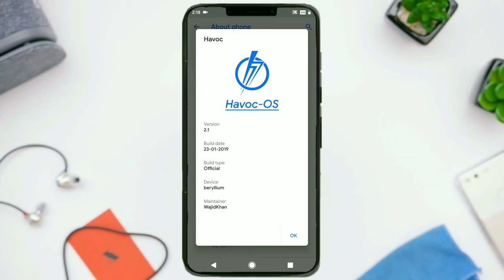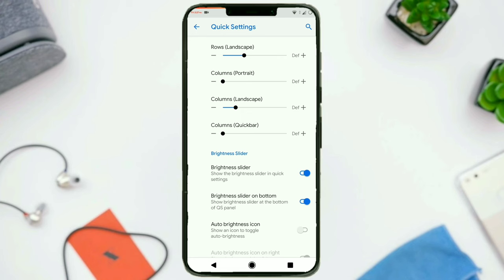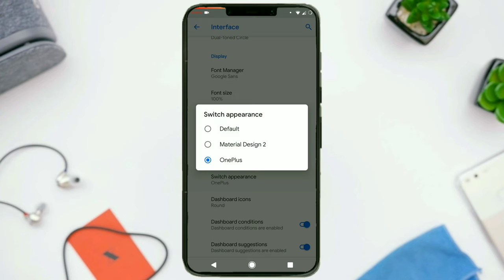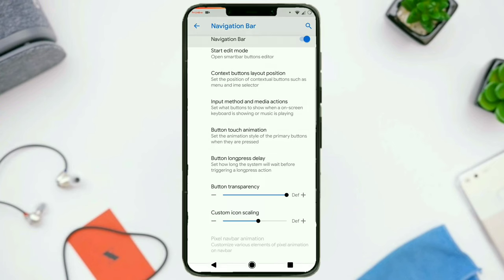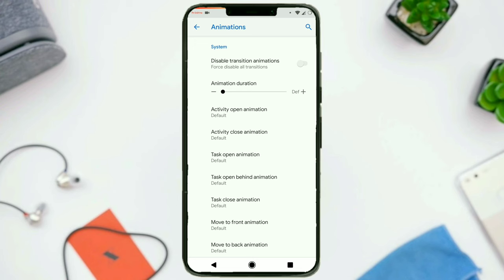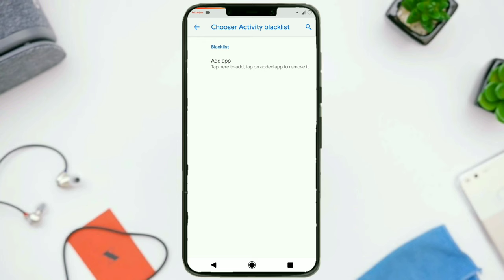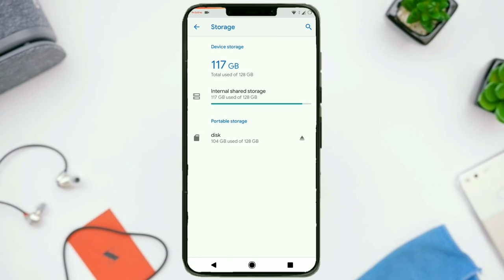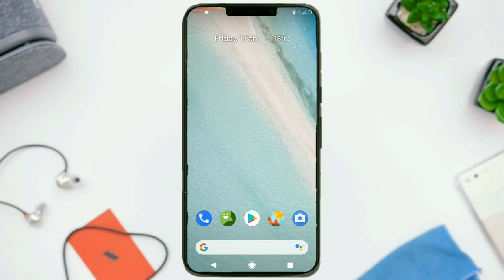HavocOS review: The most customizable Android 9 Pie ROM!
Based on AOSP, HavocOS offers hundreds of customizations including several unique features. The build of the ROM reviewed in the videos is based on Android 9 Pie along with the January 5 security patch.

The download links for the ROM can also be found  on BasketBuild, XDA or at Android File Host.

For the most recent changes, please refer to the GitHub of HavocOS